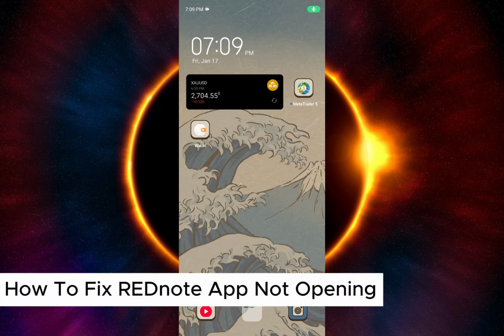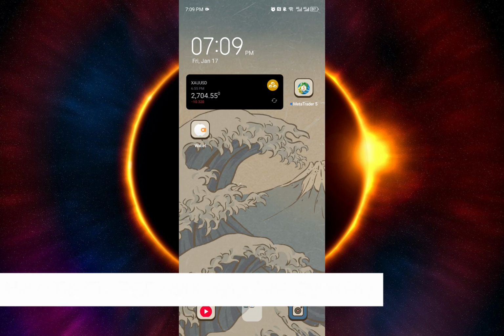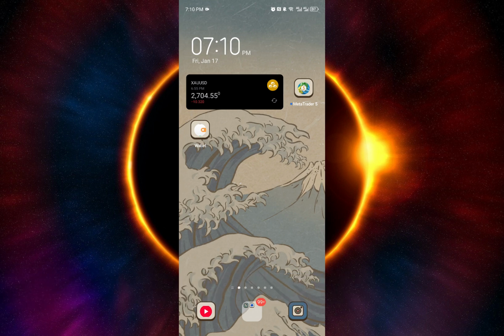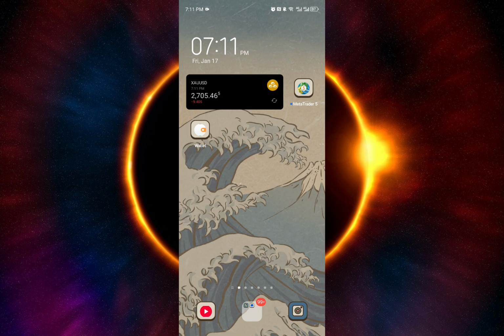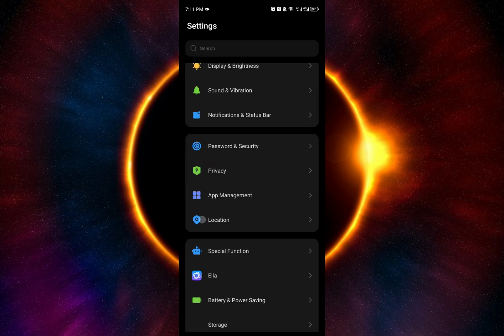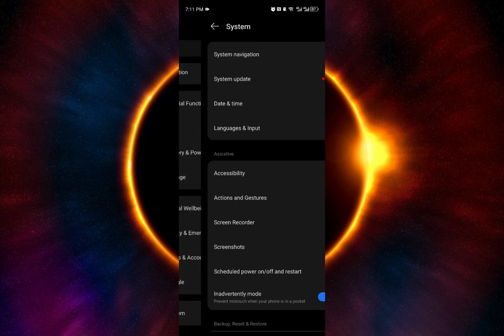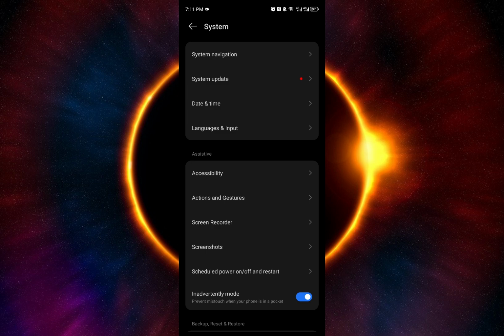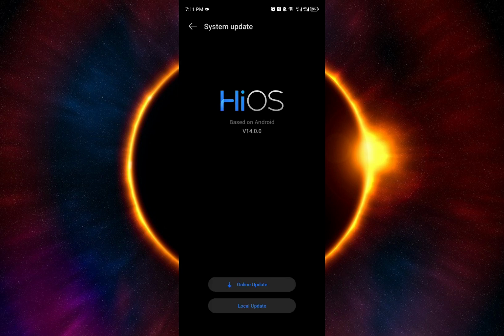How To Fix REDnote App Not Opening (REDnote Problem Solved)